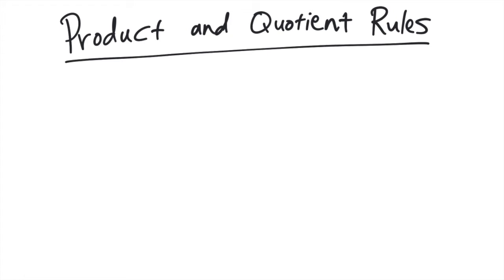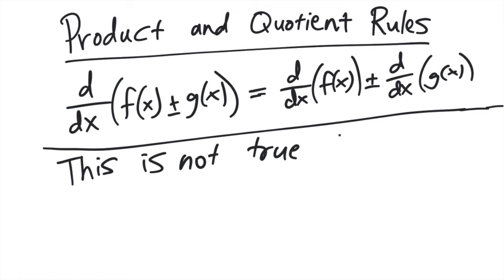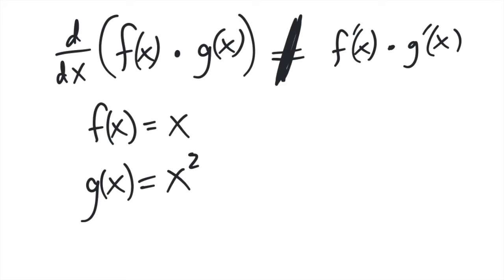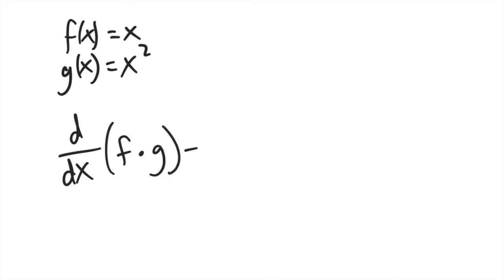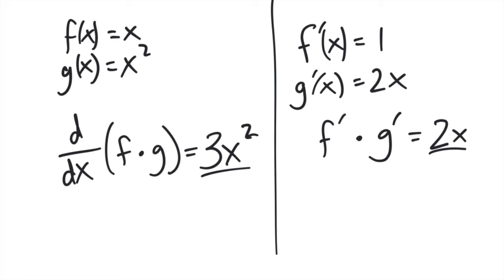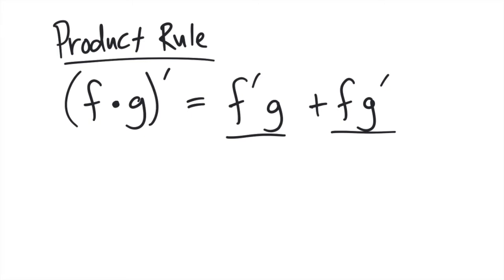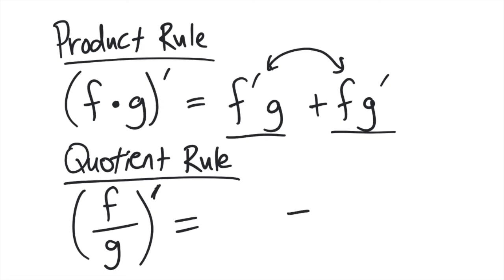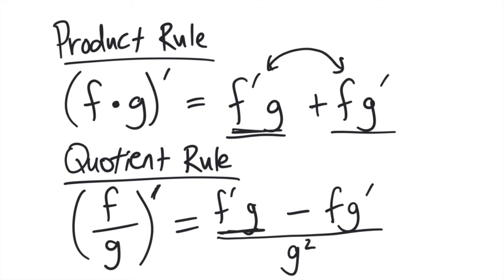Math 2413 - Section 3.2 (part 1) Lesson - Product & Quotient Rules